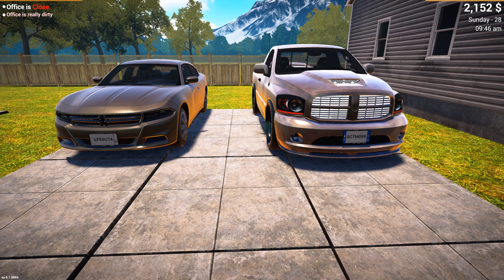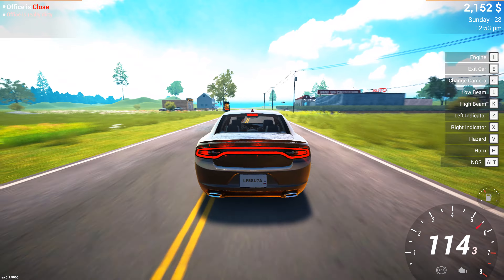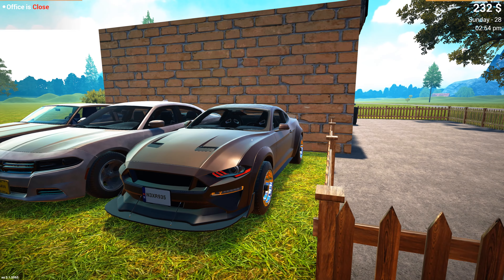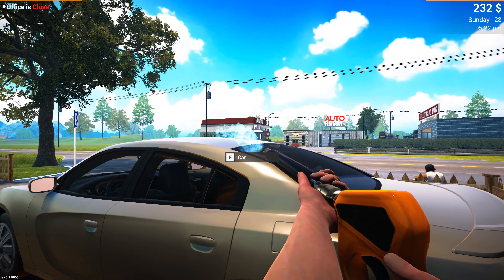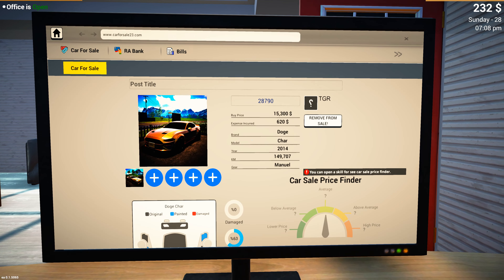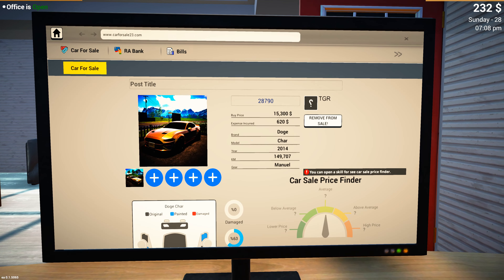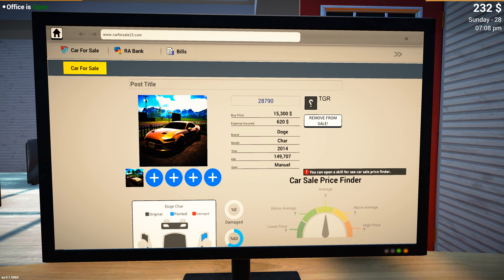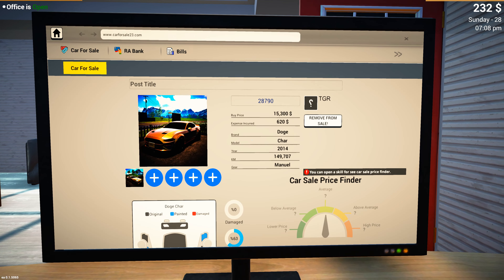Making Big Money Selling Muscle Cars On Car For Sale Simulator 2023 EP 3